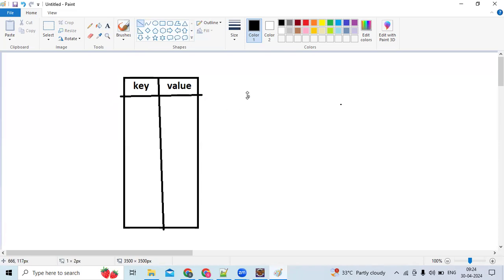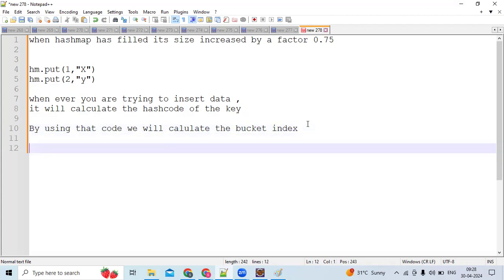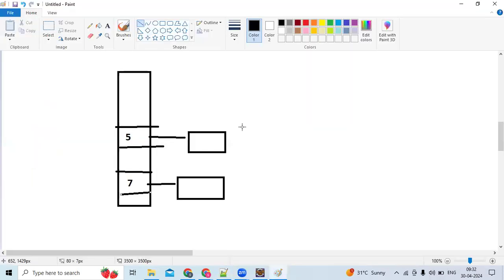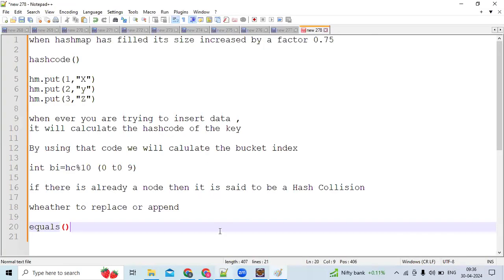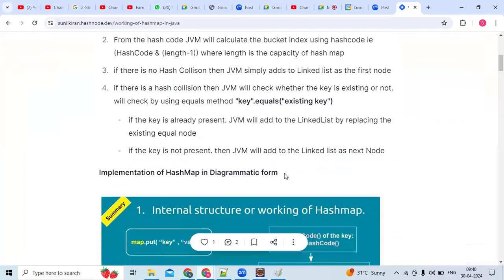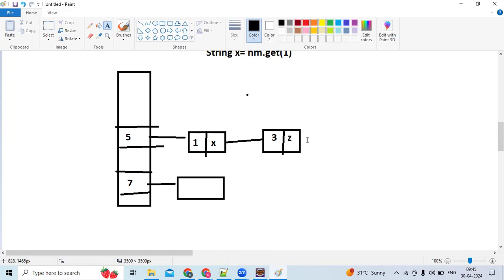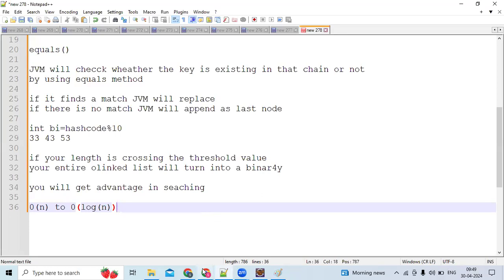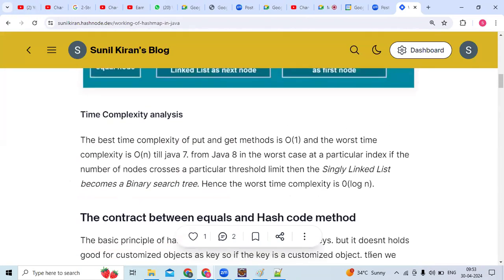Working of HashMap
Primarily we offer
1. Java Full Stack
2. Python Full Stack
3. React
4. Angular
5. Aws Devops
6. Azure Devops
7. Testing tools